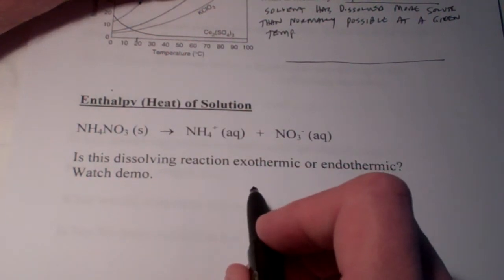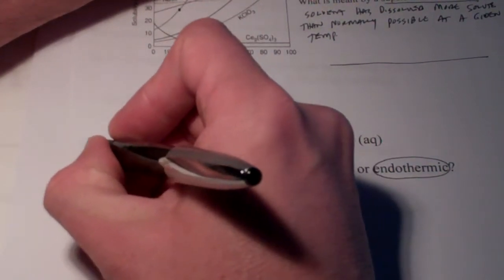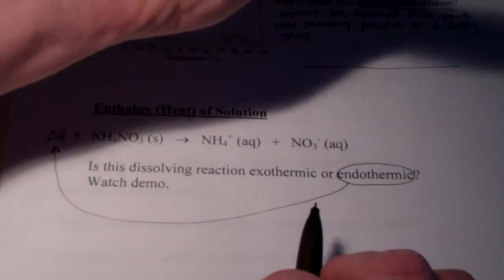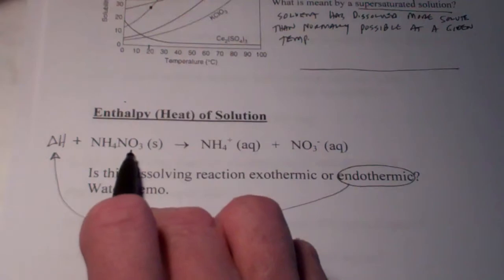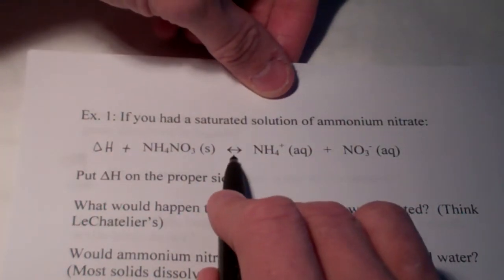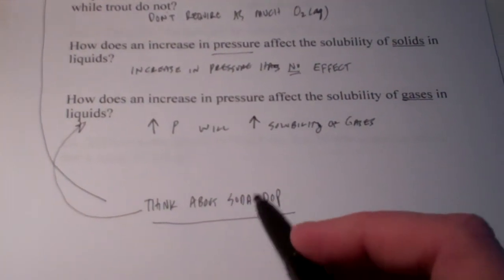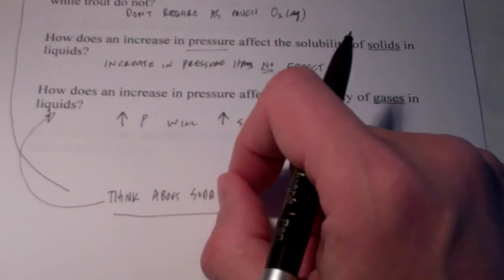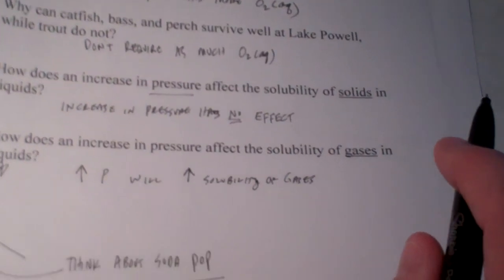Solutions_Chapter 12 Part 1b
A discussion on heats of solution.  Both exothermic and endothermic dissolving processes are mentioned.  We also talk about the role pressure plays in the solubility of both solids and gases in liquids.